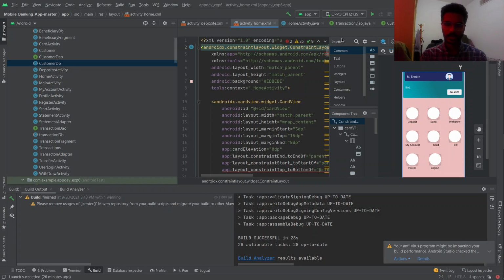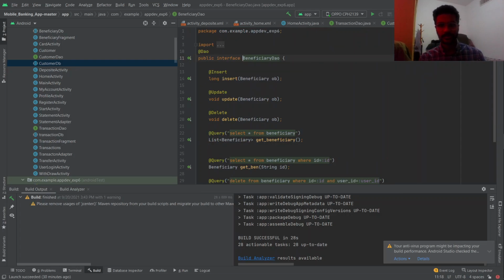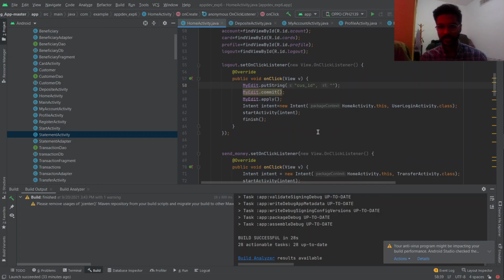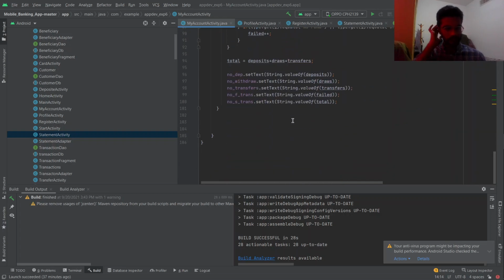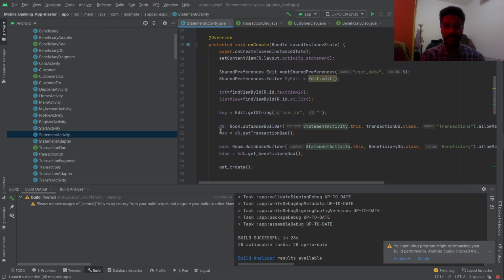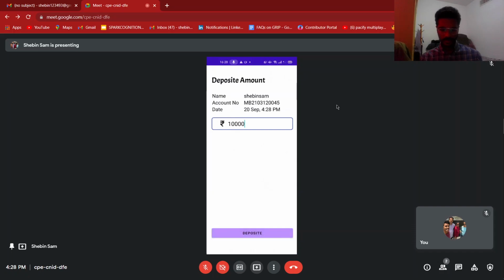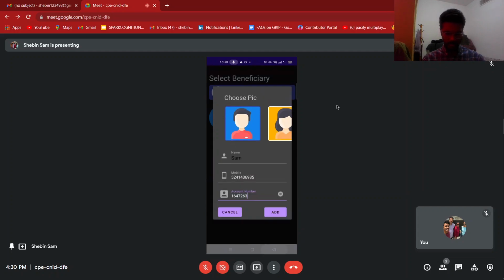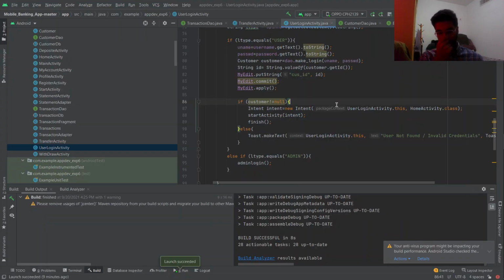Exp 6 Banking app using Room Database